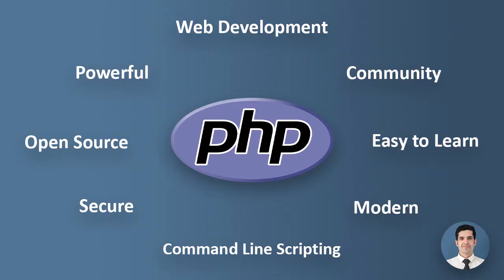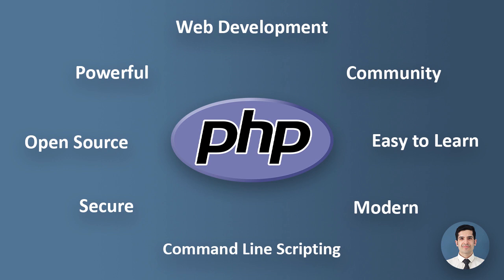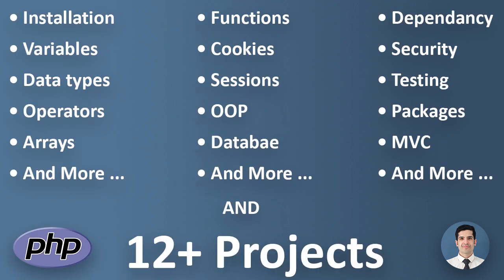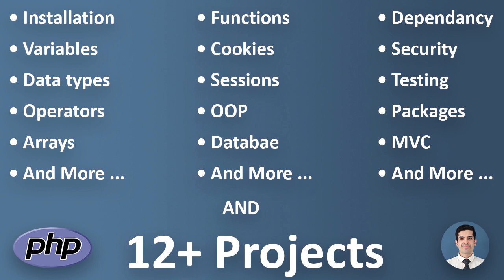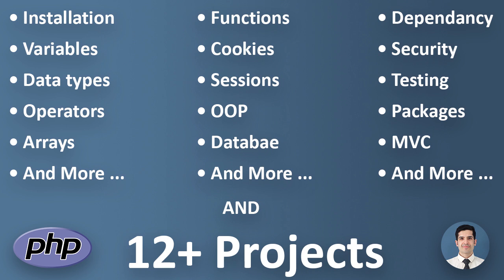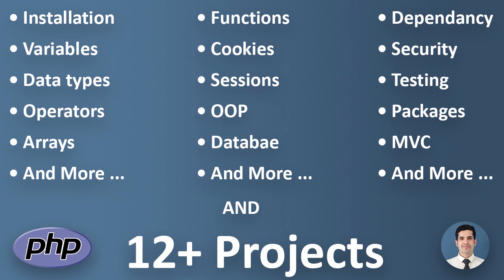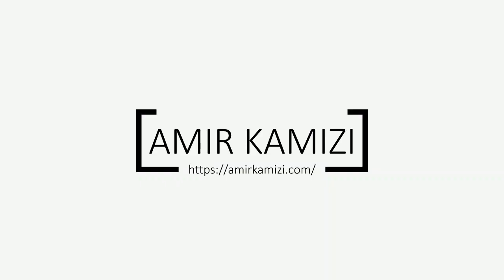Introduction - PHP Tutorial Beginner to Advanced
Introduction and Trailer for PHP Tutorial Course